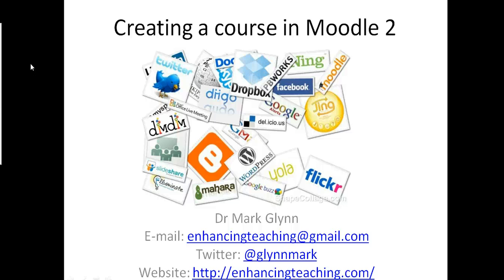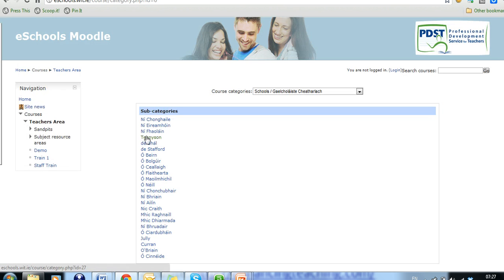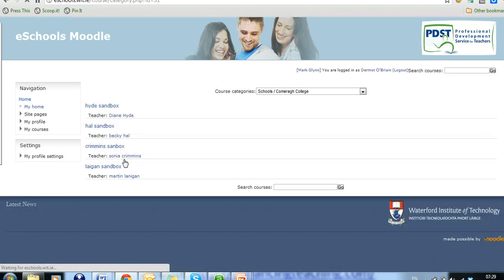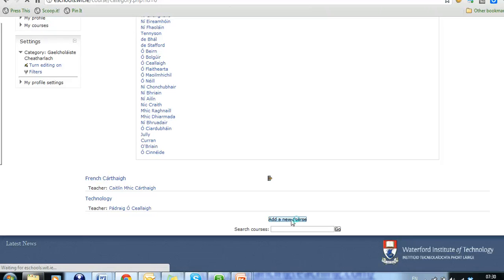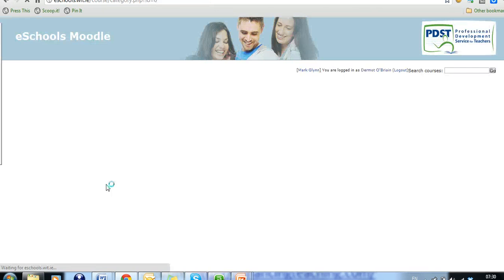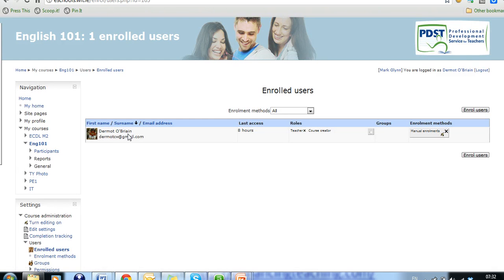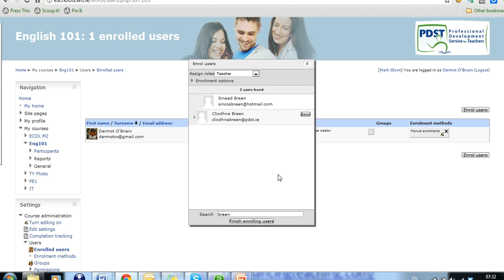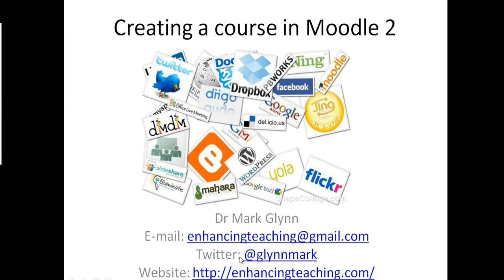Adding a course to your Moodle 2 site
Creating a course in Moodle 2.0